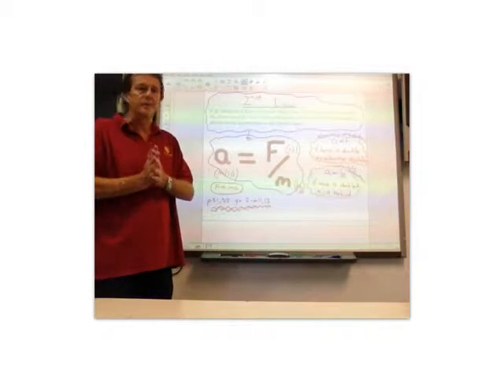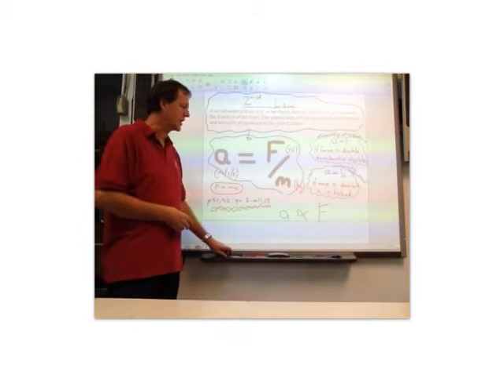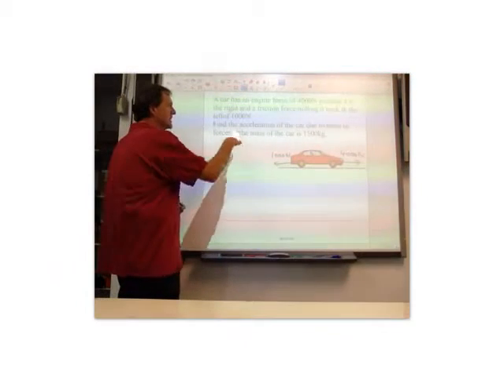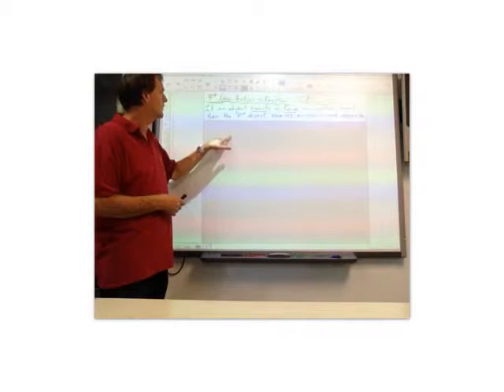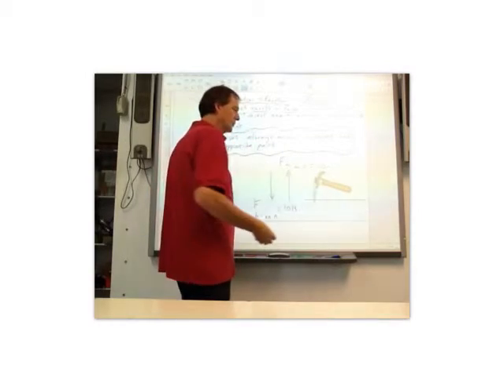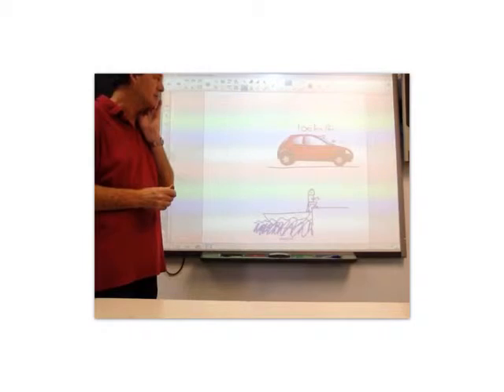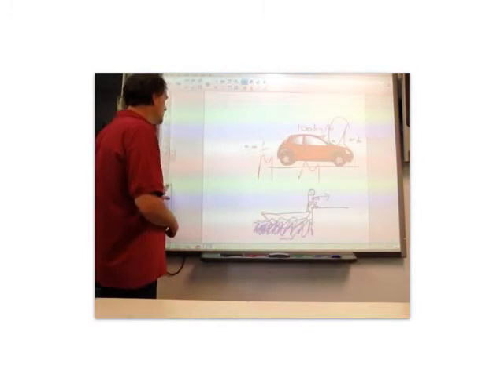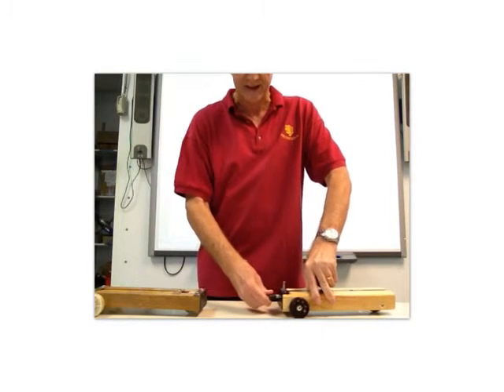second and third law